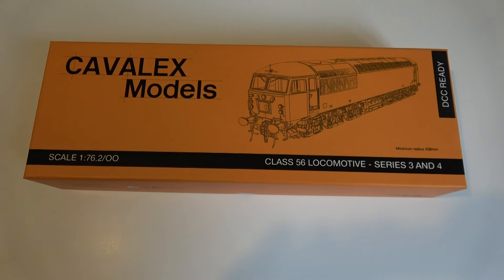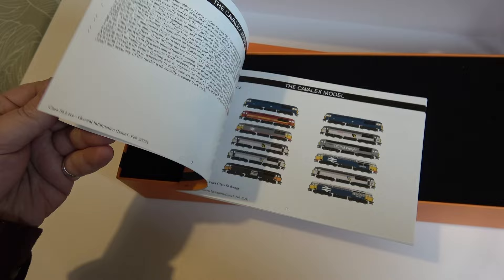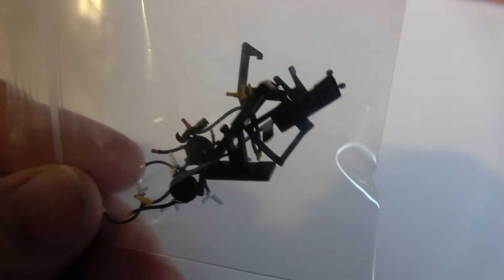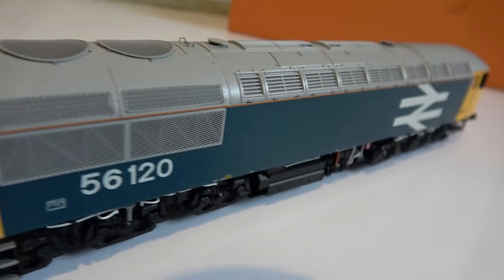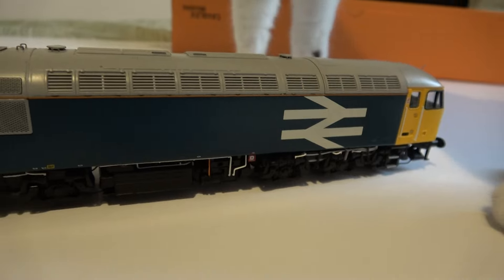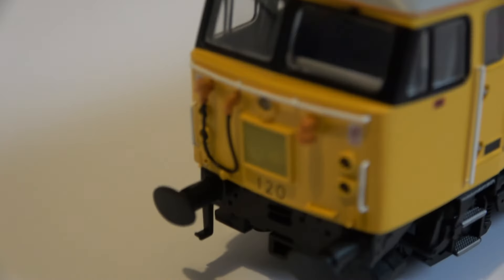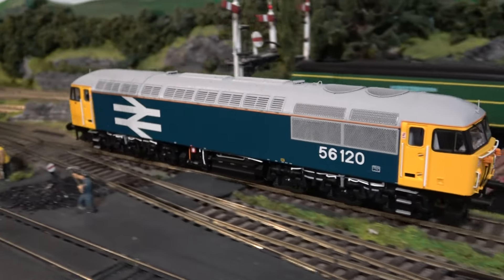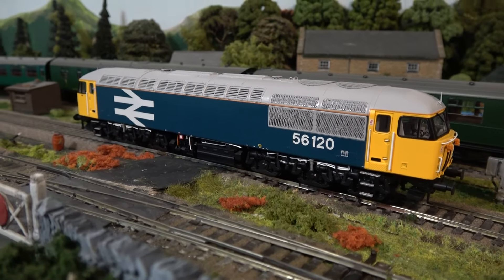New Cavalex class 56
56120 new from Cavalex I tried my best to review but I also have a new cat who had other ideas. I'll try again soon.